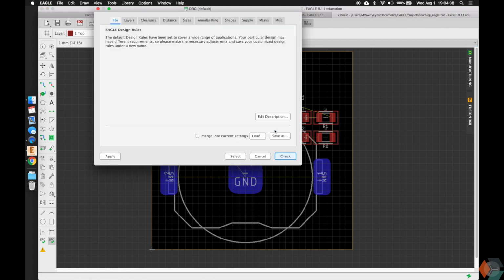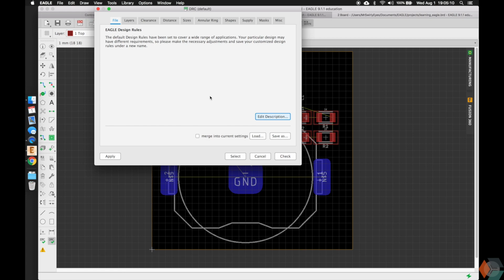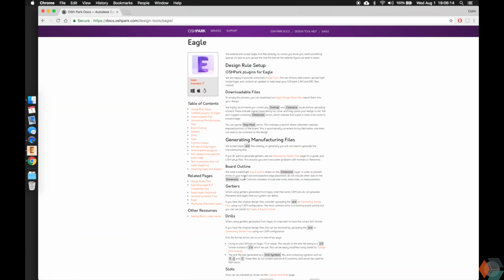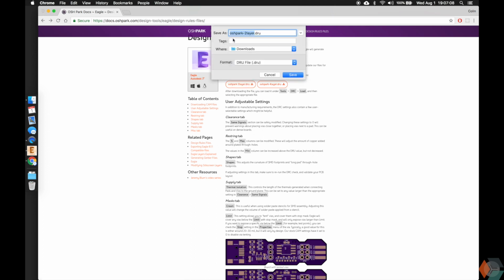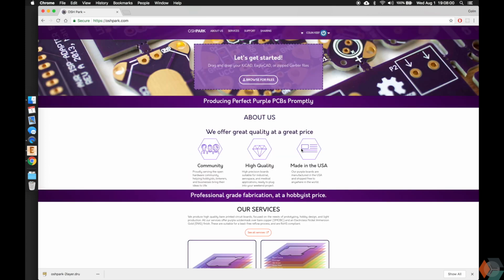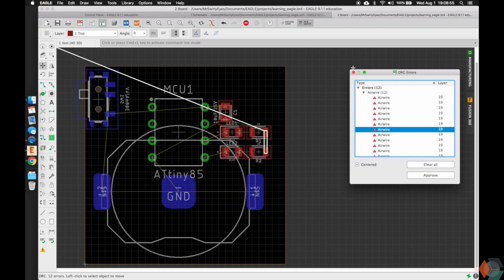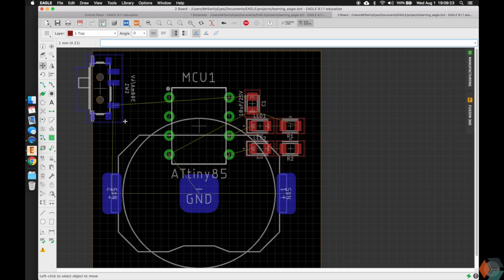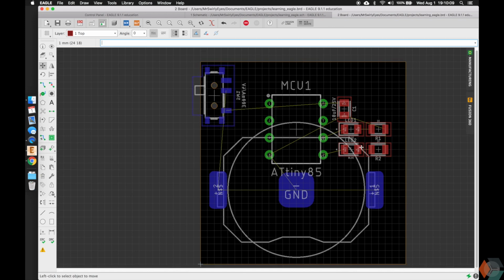Introduction to EAGLE PCB Design - Part 7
Introduction to Autodesk EAGLE PCB Design - Part 7

Introducing EAGLE's DRC (design rule check), OSH Park PCB board manufacturer/house, and OSH Park's 2-layer DRU